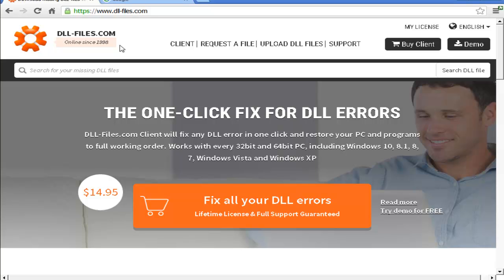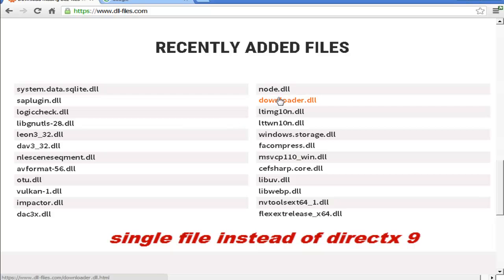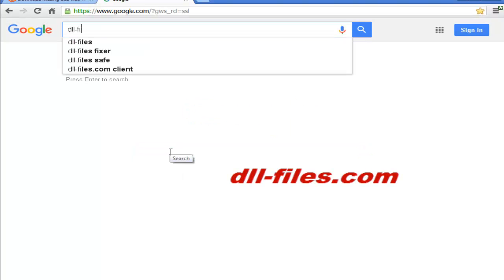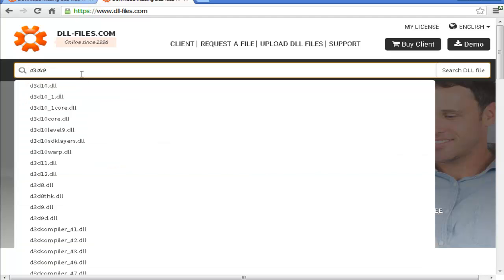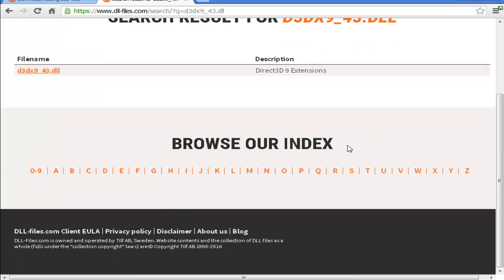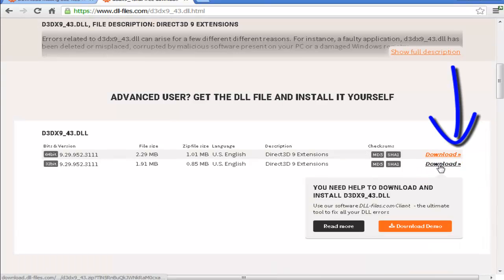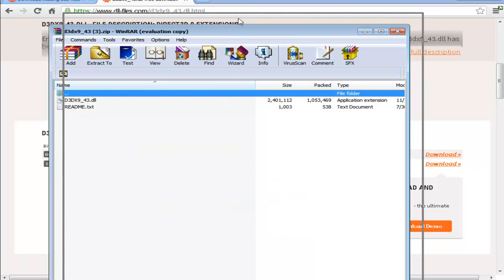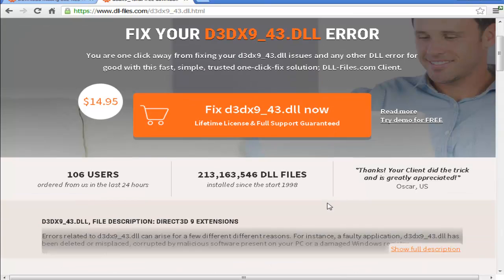dll-files.com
Get your "single" dll. files from ** dll-files.com ** just a small tutorial on how to navigate in this website, hope it helps, please leave a comment give it a like and have a good day.